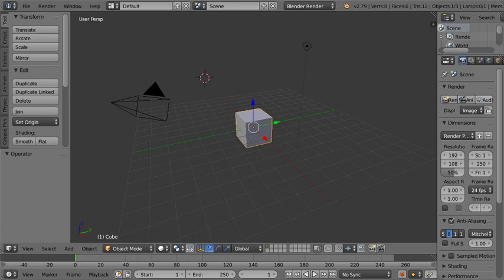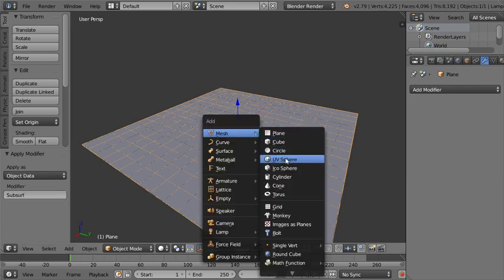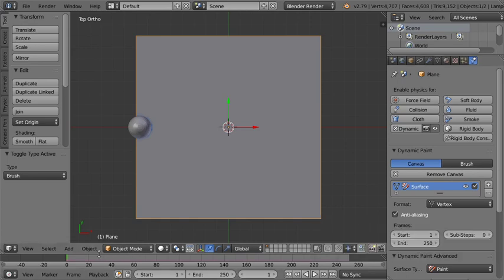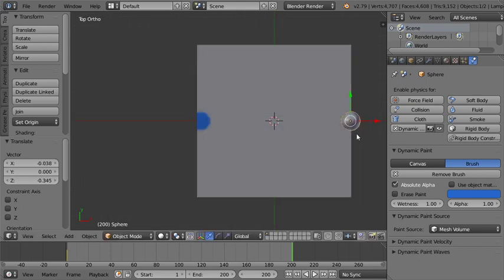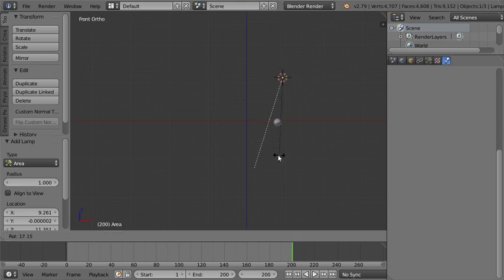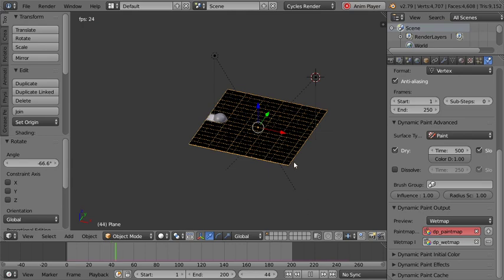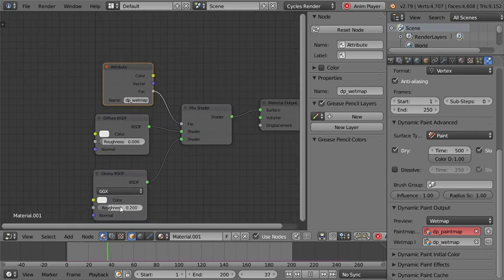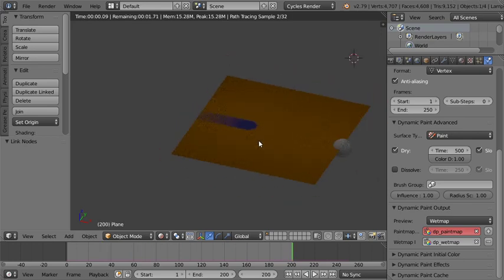Blender Daily Tips and Tricks#70 | Dynamic Painting in blender (EN.)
3d animation blender 2.8,
3d animation blender course,
3d animation blender 2.79,
3d animation blender tutorial,
2d 3d animation blender,
satisfying 3d animation blender tutorial,
learn 3d animation blender,
create 3d animation blender,
blender 2.83 3d animation,
3d logo animation in blender 2.8,
3d text animation in blender 2.8,
blender 2d and 3d animation tutorial,
blender 2.83 3d animation tutorial
blender 3d game character creation,
blender 3d character modeling,
blender 3d movie,
blender 3d room,
blender ما هو,
blender 3d تحميل برنامج,
blender شرح,
3d blender,
تطبيق blender,
blender 2.8 3d شرح,
تصميم شخصية 3d blender,
تعلم برنامج blender 3d,
تنزيل blender 3d,
برنامج blender 3d,
blender 3d 1.0,
beginners blender 3d tutorial 10,
blender 3d моделирование / урок #1,
blender 3d-charakterworkshop teil 1,
blender 3d 2.83,
blender 3d 2.90,
blender 3d 2d,
blender 3d 2d animation,
blender 3d 2.9,
blender 3d 2.8,
blender 3d 2020,
blender 3d 2d animation tutorial,
blender 3d 3d printing,
blender 3d modeling for 3d printing,
blender 3d или 3d max,
blender 3d sims 4,
blender 3d unreal engine 4,
blender 3d ak 47,
gta 5 blender 3d,
philips pro blend 6 3d,
philips blender 6 3d